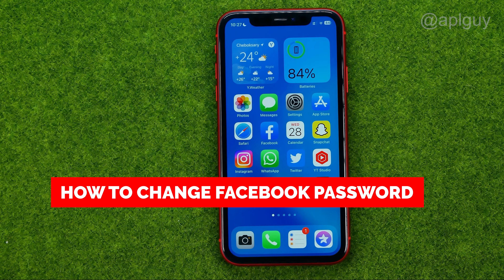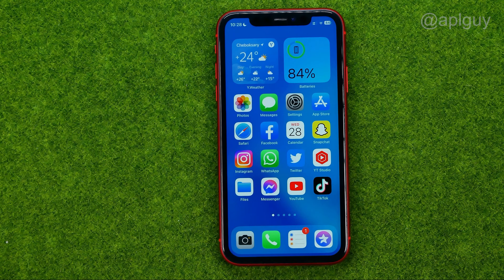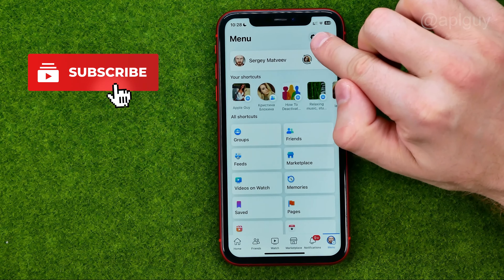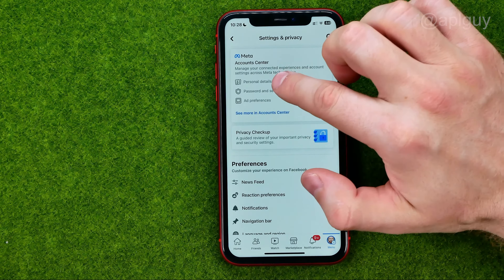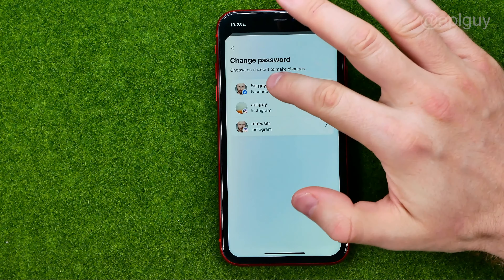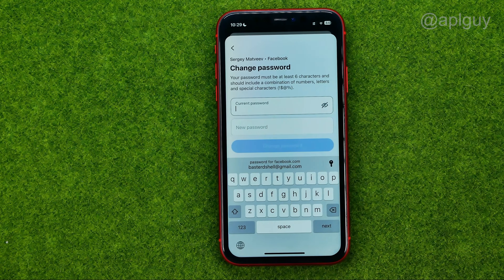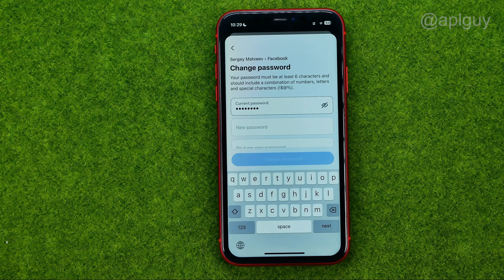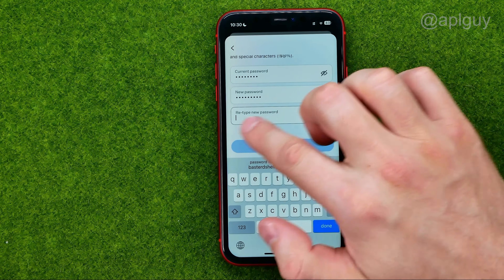How to Change Facebook Account Password - Full Guide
If you are looking for a video about how to change facebook account password, here it is!
In this video I will show you how to change facebook password. Be sure to watch the video to the very end.
You will learn how to change fb password. That's easy and simple to do from your phone.